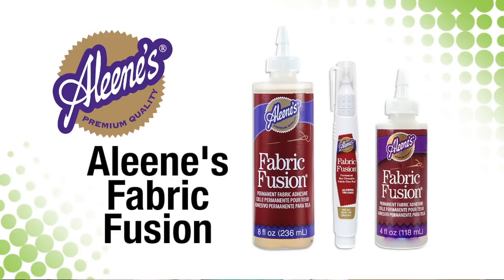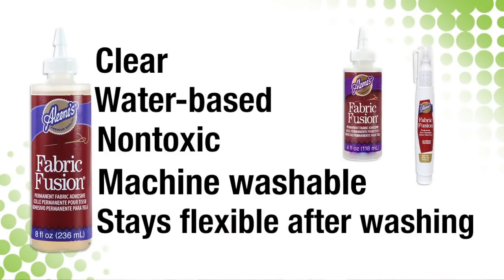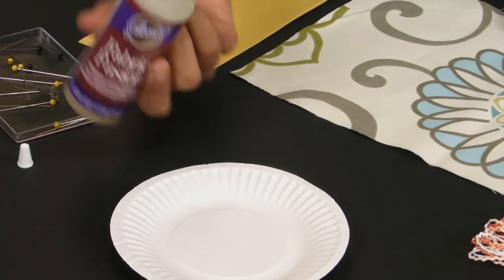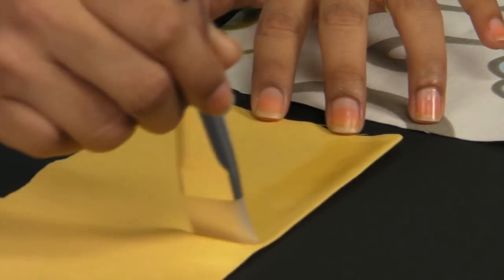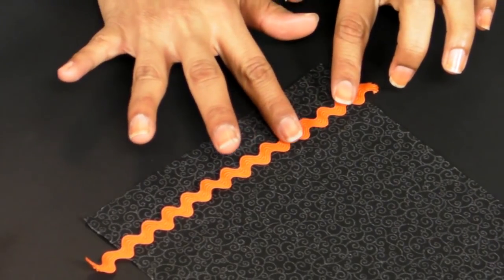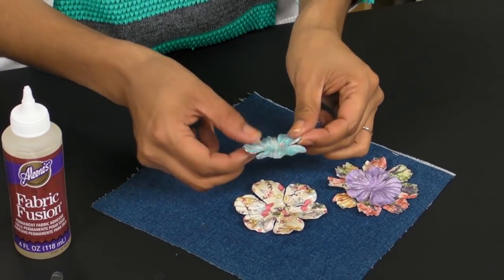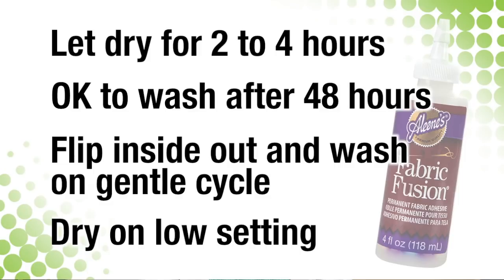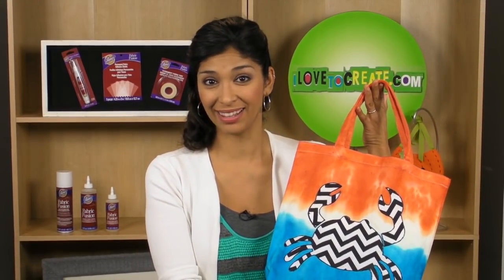How-To Aleene's Fabric Fusion Permanent Fabric Adhesive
Kris Thompson shares Tips & Techniques using Aleene's Fabric Fusion Permanent Fabric Adhesive. Fabulous for all of your fashion and home decor fabric projects!